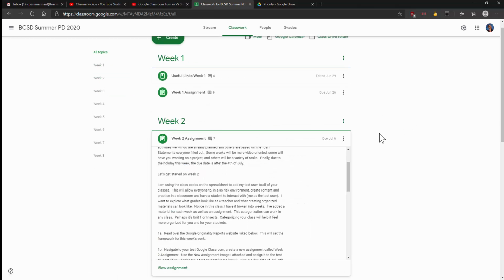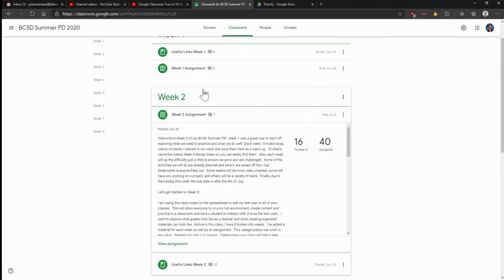Google Classroom Topics